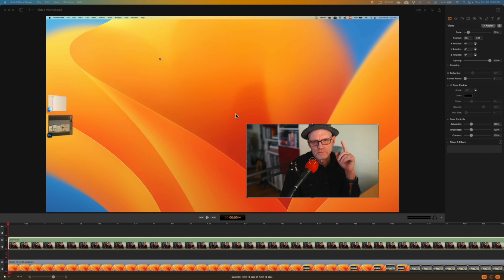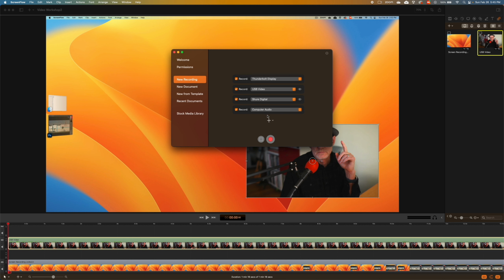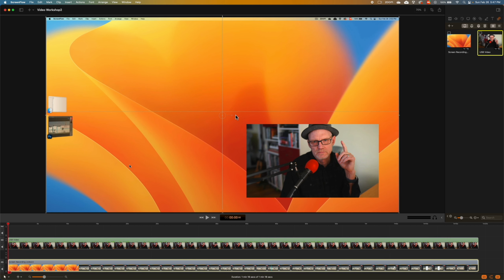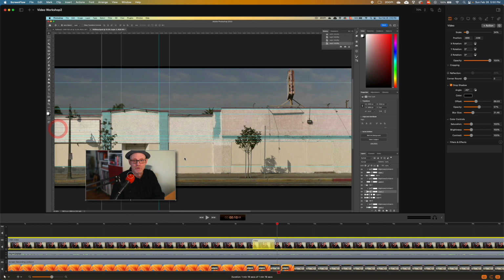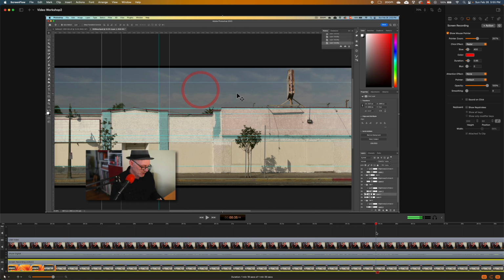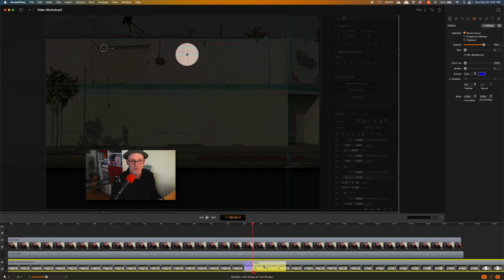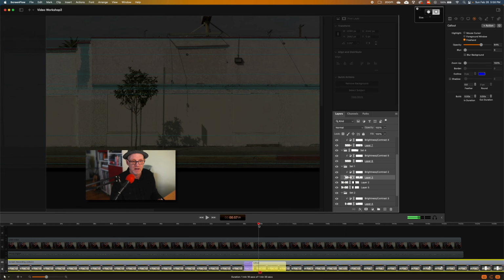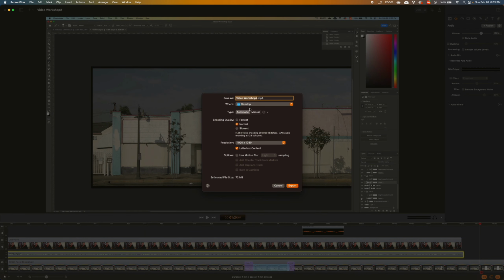Using Screenflow 10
In this video I go over some of the basic features of Screenflow 10, a software I often use when recording lectures.